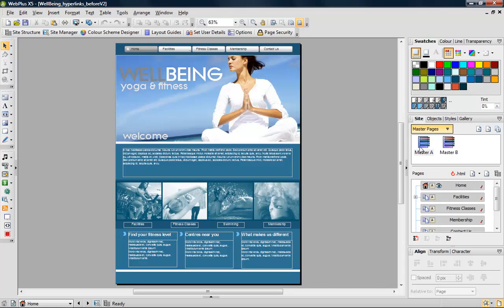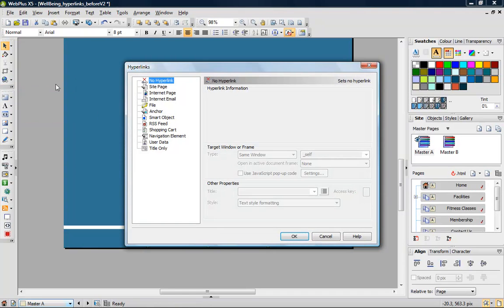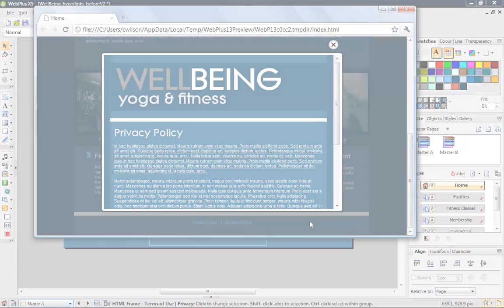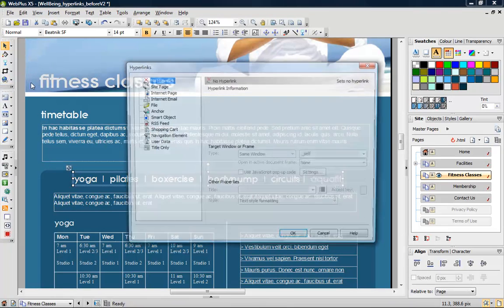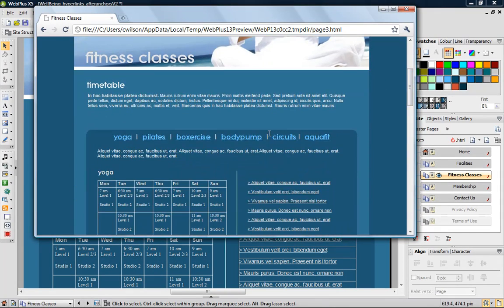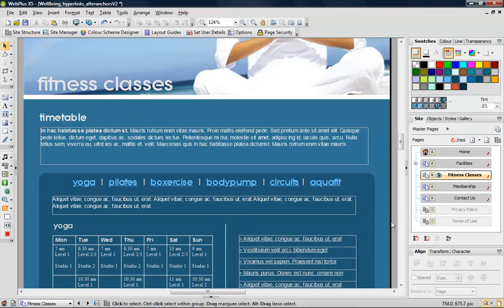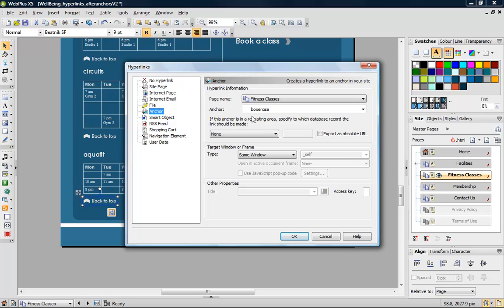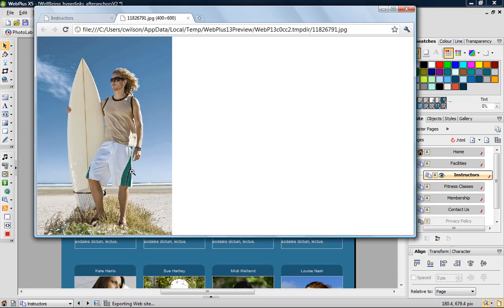WebPlus X5 Tutorials Hyper Links